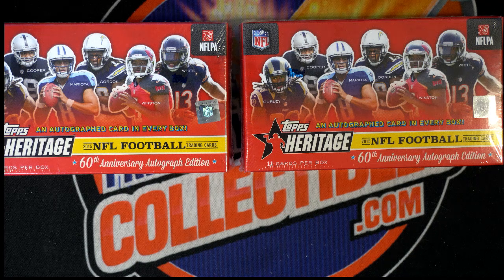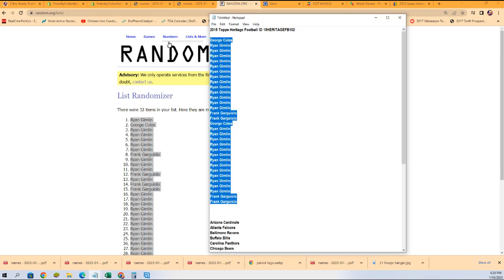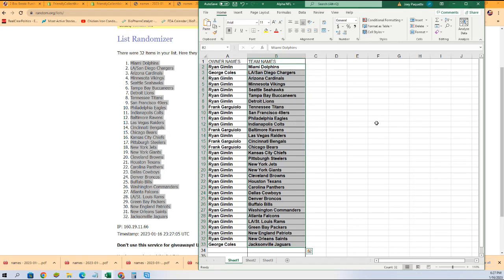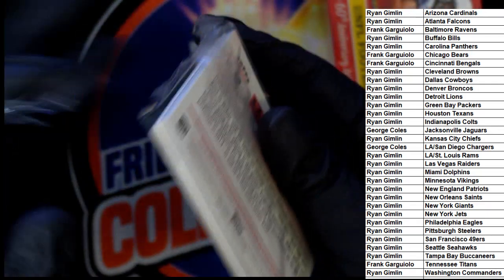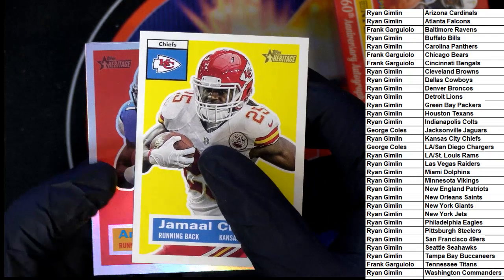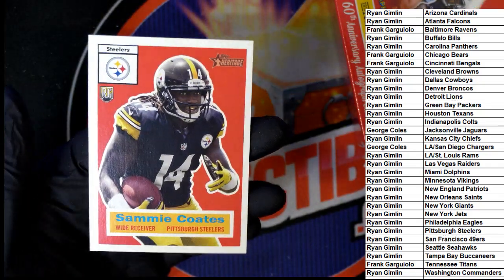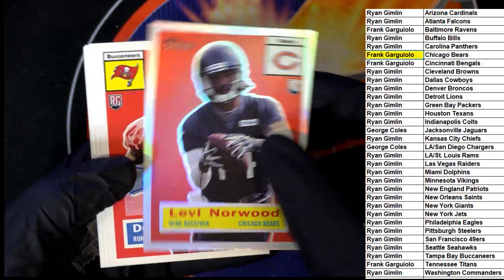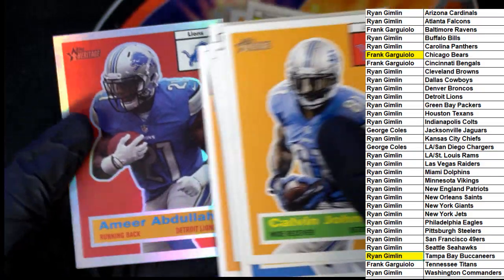2 Box Break 2015 Topps Heritage Football ID 15HERITAGEFB102